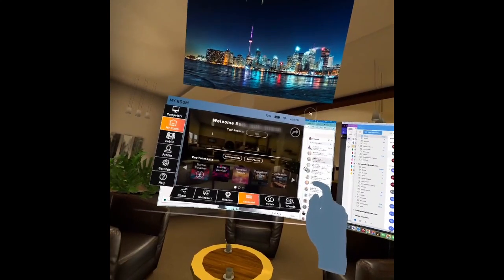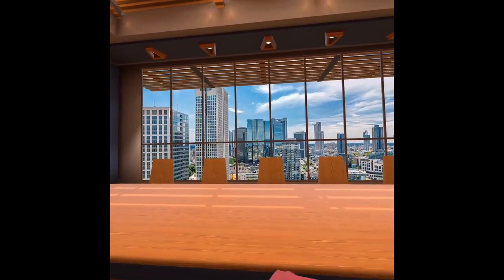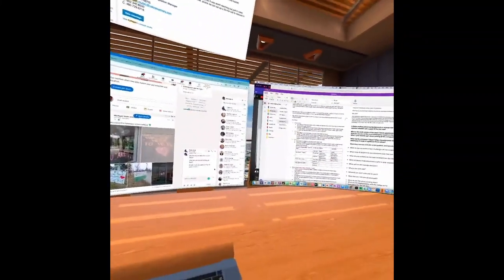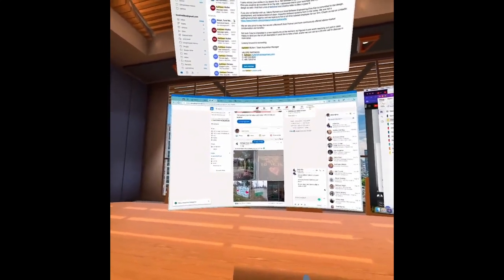An Introduction to Environments in Immersed VR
If you are looking for a way to enhance your productivity and collaboration with immersive virtual reality, then you might want to check out Immeserd VR. Immeserd VR is a platform that allows you to create, share and join virtual workspaces with your colleagues, clients or friends. In this video, I will show you how to use Immeserd VR, from setting up your account and headset, to creating and joining virtual rooms, to using the various tools and features available. By the end of this video, you will be able to use Immeserd VR to work, learn and socialize in VR with ease and comfort.
00:00 - Intro
00:48 - Cafe Environment
01:55 - Office Environment & Keyboard Projection
07:03 - Like & Subscribe!